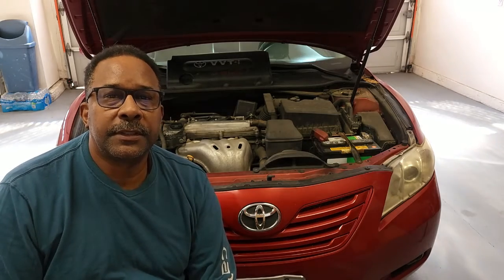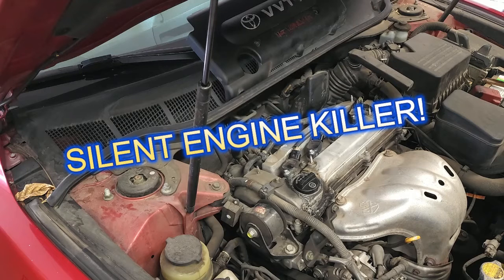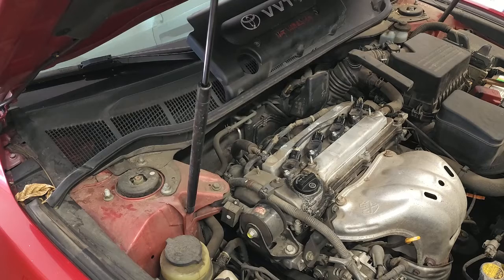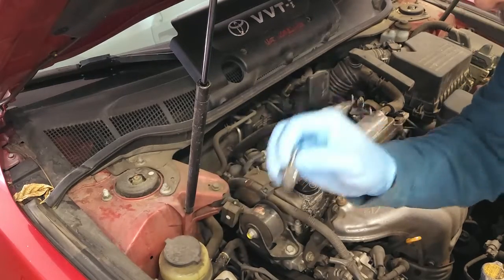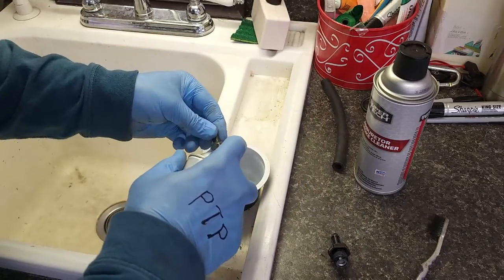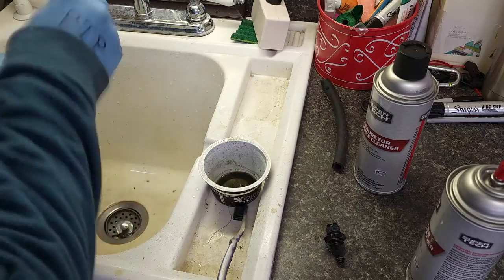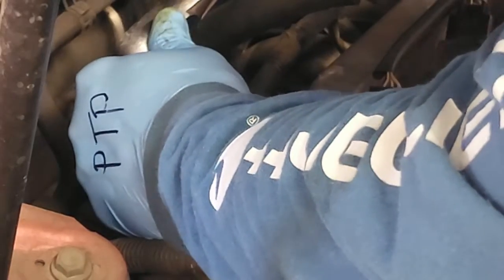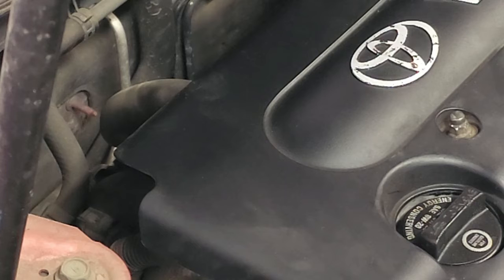2007 Toyota Camry LE 2AZ-FE 2.4 LITER, Replace Positive Crankcase Ventilation (PCV) Valve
A DIY auto mechanic describes must-have tips for replacing and cleaning the Positive Crankcase Ventilation valve on a 2007 Toyota Camry with a 2AZ-FE 2.4 Liter VVT-i engine.  The most obvious symptom of a bad PCV valve /Silent Engine Killer is that the performance of your vehicle will gradually decrease. This can be exhibited by a buildup of pressure in the exhaust, or the engine could stall out. The bad PCV valve may not close all the way and allow gas to flow into the piston combustion chamber, causing excessive oil consumption or white smoke from the tailpipe.  A stuck or closed valve may cause leaks around oil seals or gaskets, producing multiple pools of oil beneath the vehicle, moisture and sludge buildup inside the engine, and higher idle speeds.  P0171, P0174, lean mixture.  A new or clean functioning valve will rattle sharply when shaken.

Paid links are founded on thorough technical research, intended to benefit the viewer, and generate minimal revenue for the channel.

Supply list:
1. Positive Crank Ventilation Valve
2. Engine PCV Valve and Hose Kit(2.4L 4CYL). Fit for Camry Corolla Highlander Solara Matrix RAV4 TC XB HS250h. Replaces Part # 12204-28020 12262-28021.
3. Engine cleaner/ degreaser

Tools:
1. 1/2” rachet
2. 22 mm socket
3. Old toothbrush
4. Pliers

PPE
1. Gloves
2. Safety glasses
3. Long sleeve shirt